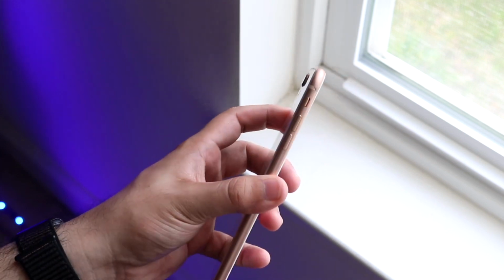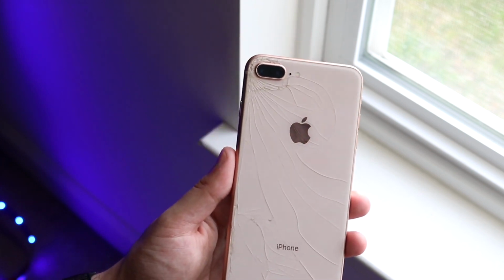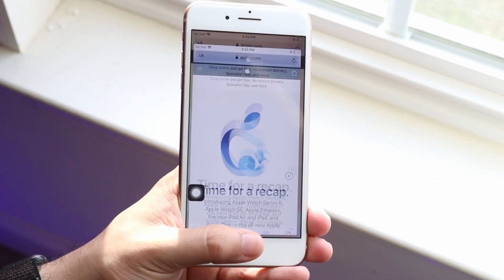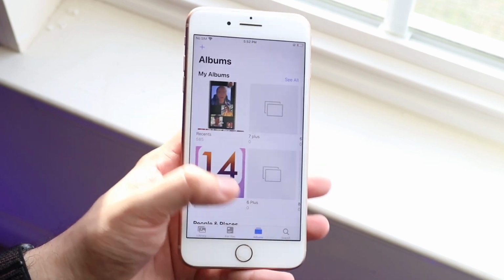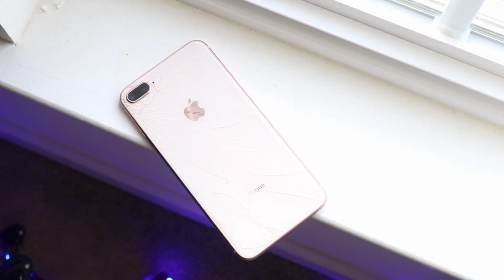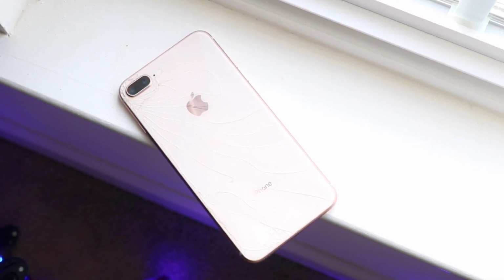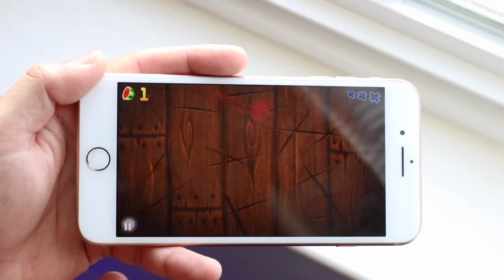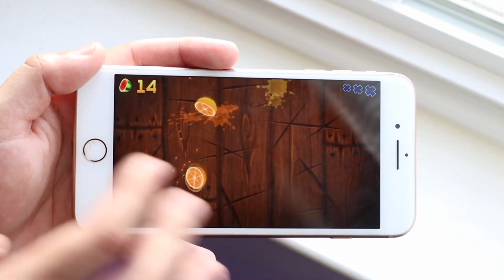The iPhone 8+ Is Still VERY Good!